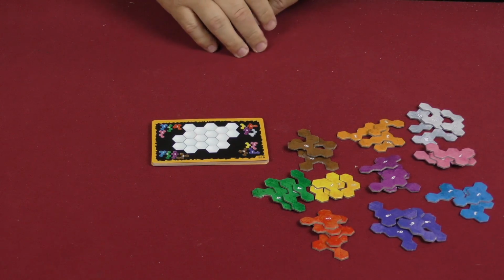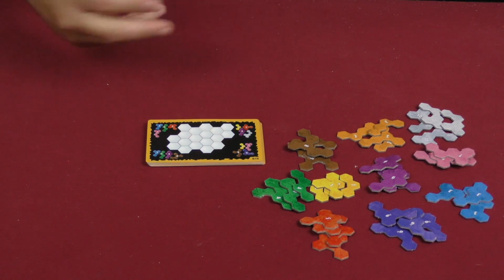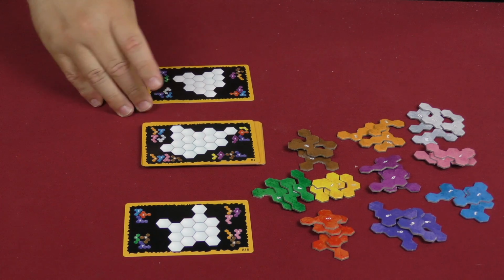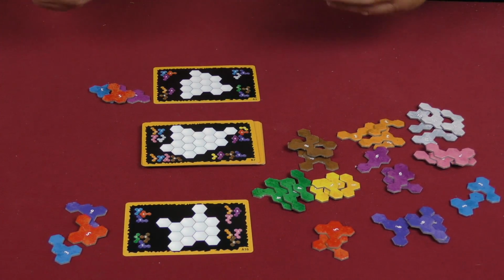Ubongo! Extreme: Fun-Sized Edition Review with Sam Healey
Sam takes a look at this pattern recognition puzzle game from KOSMOS!